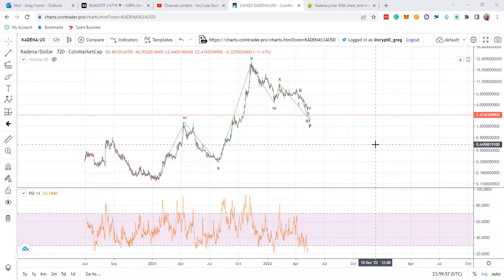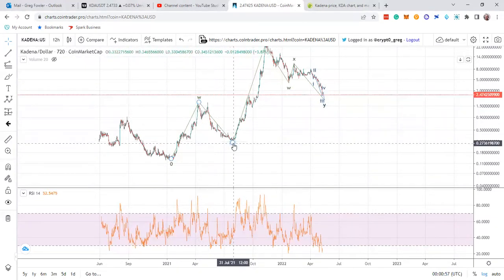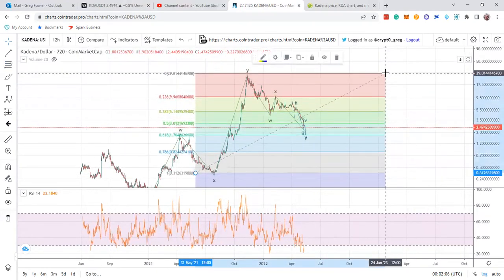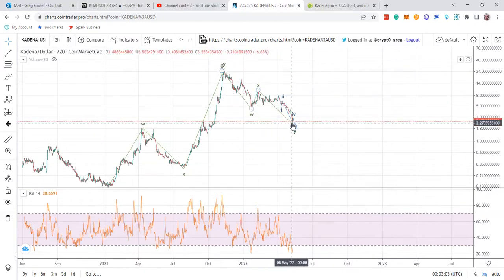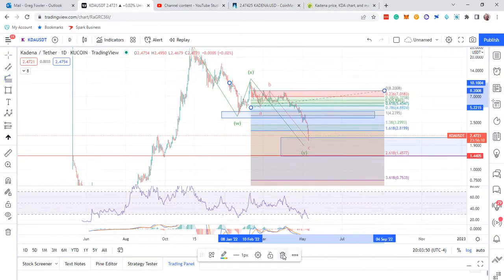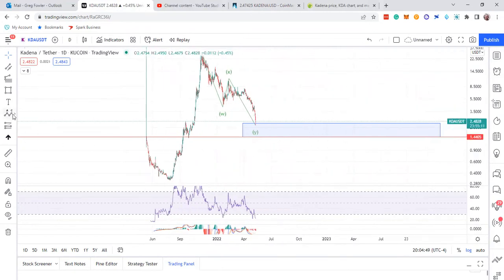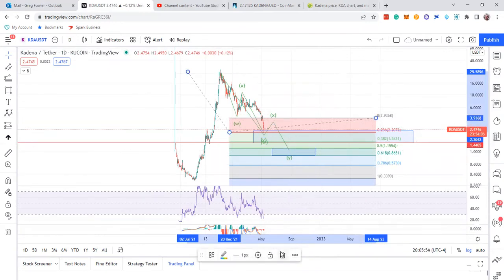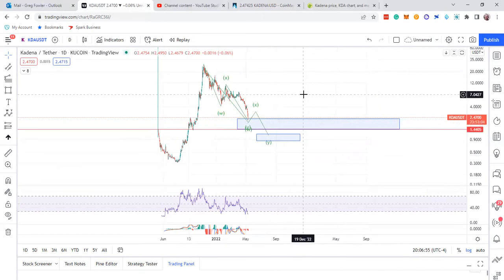Kadena ($KDA) Coin Quick Analysis More Downside. This coin has tricks up its sleeve. Show you why.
I did a quick analysis of Kadena Coin ($KDA) and explain why I think this coin has more downside and why I don't think it is as bullish as people think. I'm not saying it can't make massive moves in a bull run because the KDA community is very strong (which I like), but the same community would sell if this coin falls even more. Wait and get in at a discount then run with the Kadena Community.